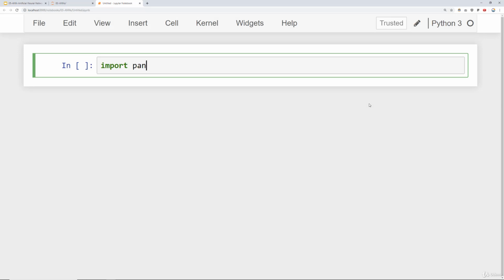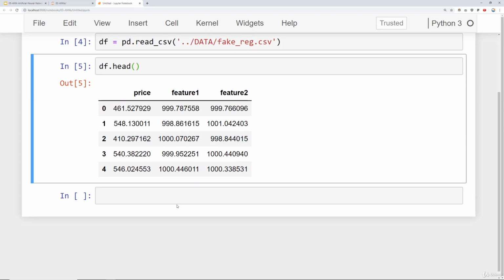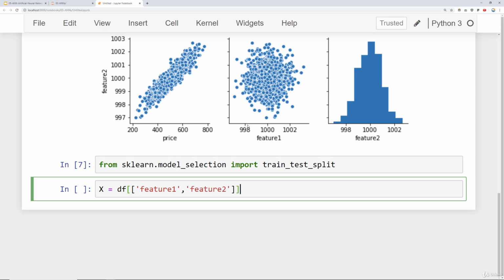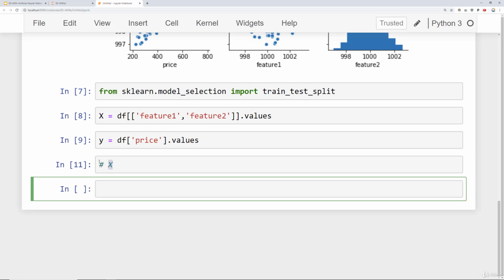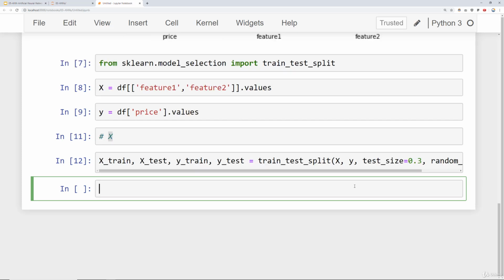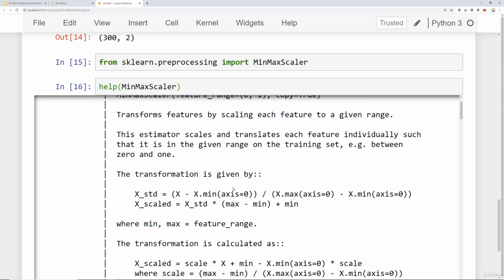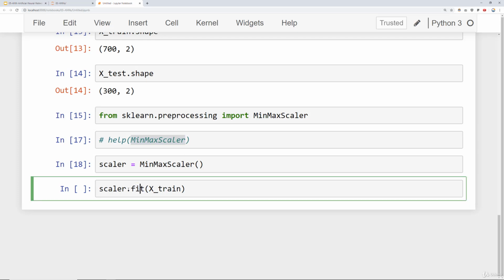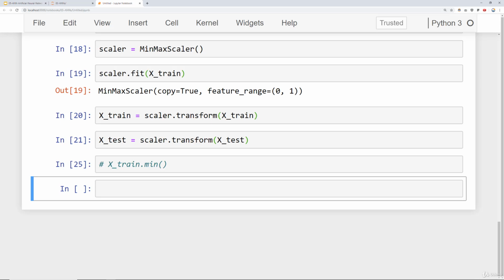36. Keras Syntax Basics Part One Preparing the Data